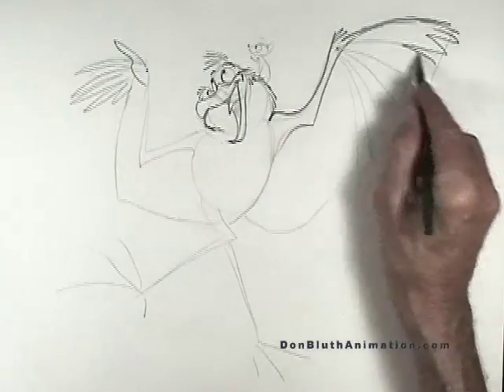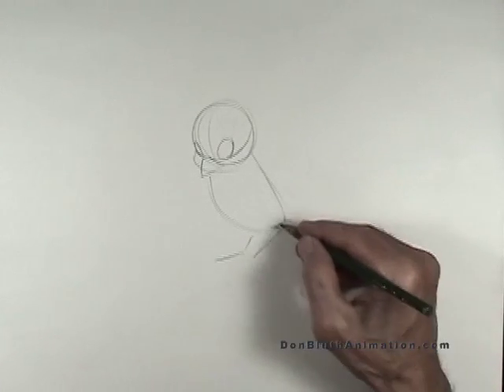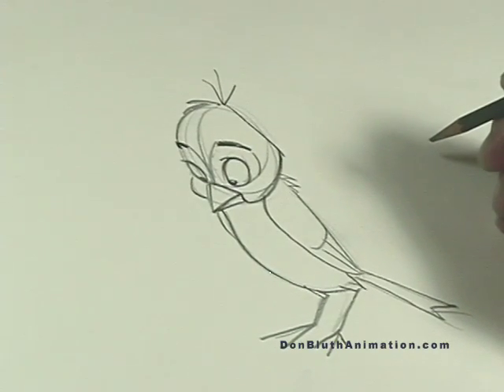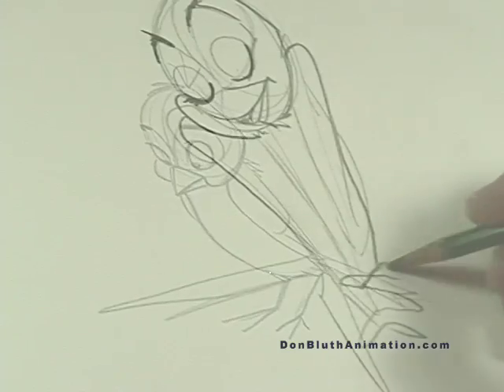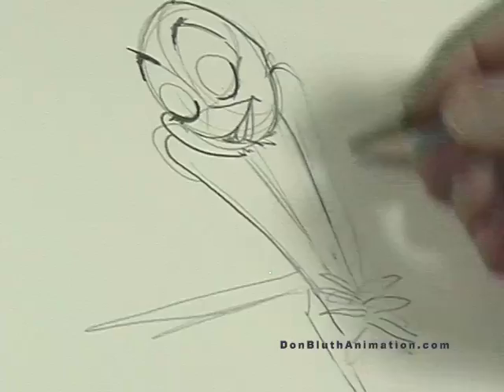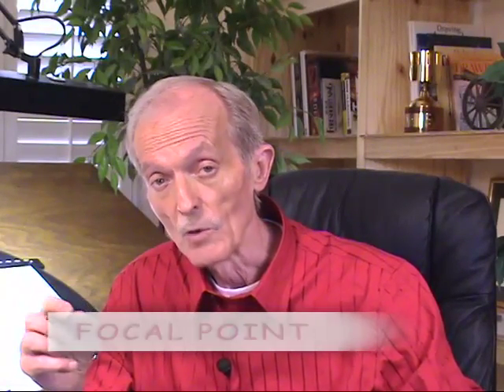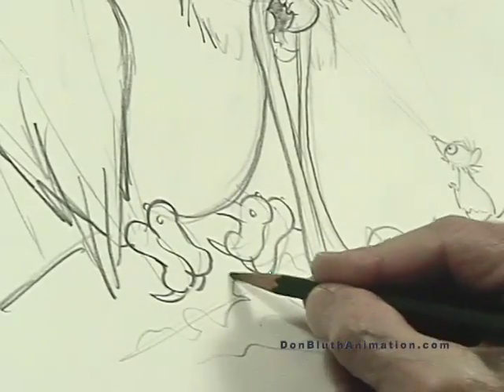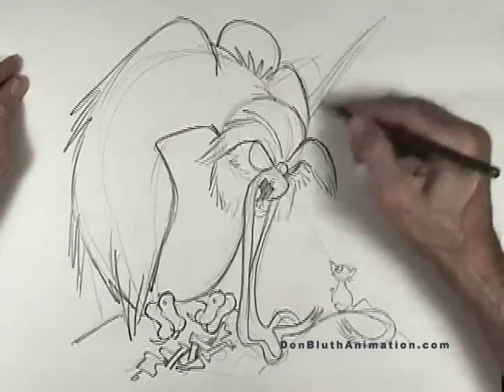Don Bluth Animation Tutorial: Monkey See Monkey Do.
From the Learn to Draw animation tutorials, Don Bluth brings you: Monkey See Monkey Do.  Peek over the shoulder of Don Bluth as he guides you through the steps of making memorable characters.

Don Bluth learned to draw by peeking over the shoulders of master animators, John Lounsbery, Frank Thomas, Milt Kahl, and many other gifted artists.  Why  reinvent the wheel?  Learn the secrets that others possess, and build upon their knowledge.